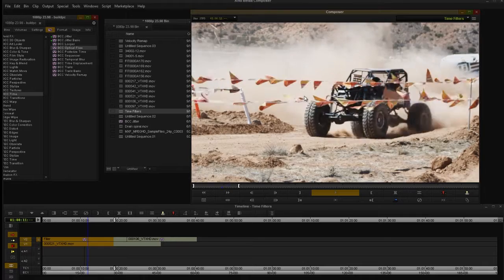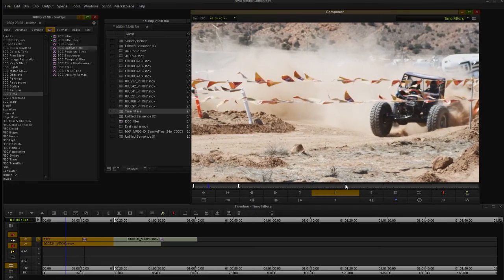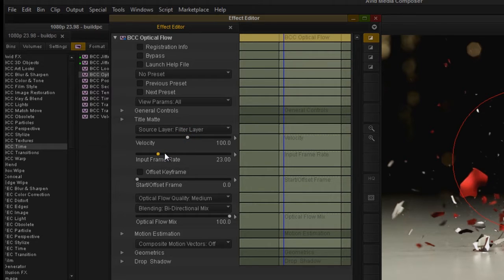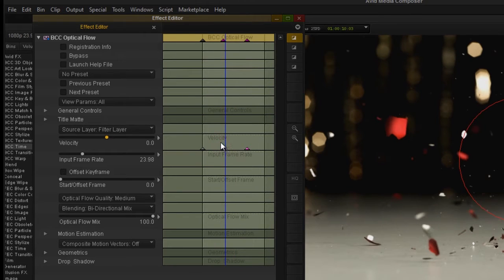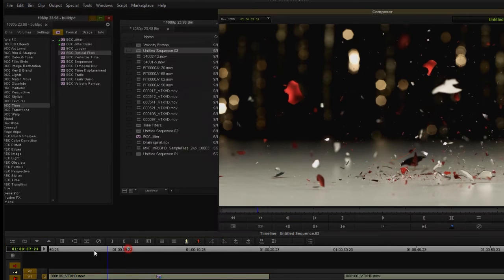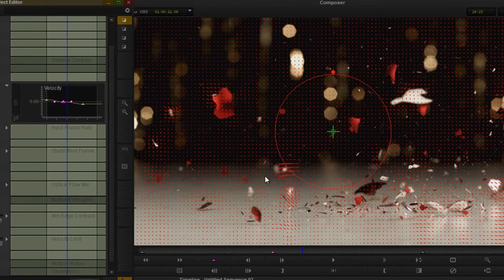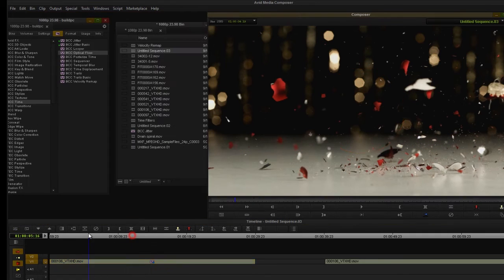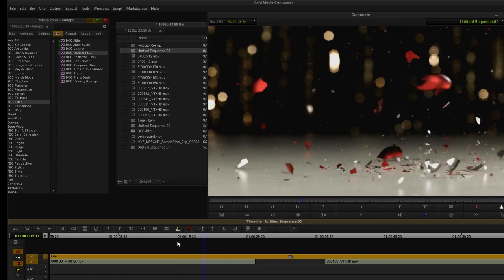BCC Optical Flow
In this week's episode, you'll discover how to speed up, slow down, and reverse your clip using BCC Optical Flow. This step-by-step tutorial demonstrates what the BCC Optical Flow controls do, and walks you through the process of setting up a time-change effect.

Topics covered include: changing clip speed, setting frame rate, changing optical flow quality, and fine-tuning optical flow sensitivity to reduce artifacts.